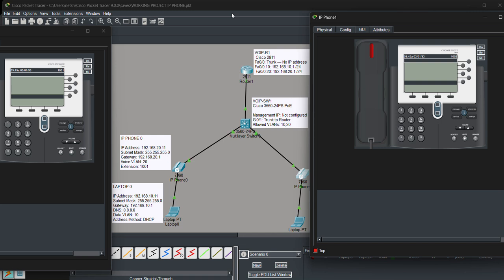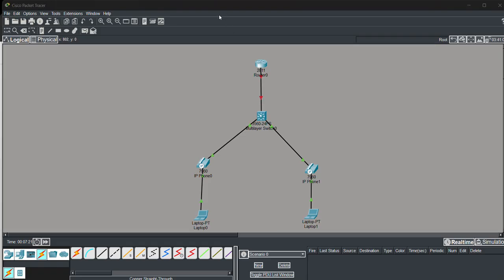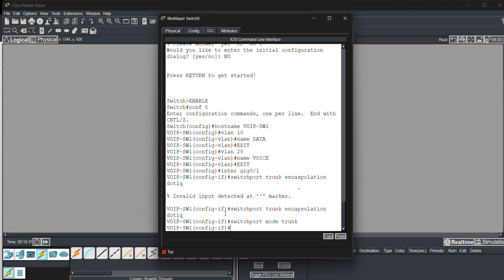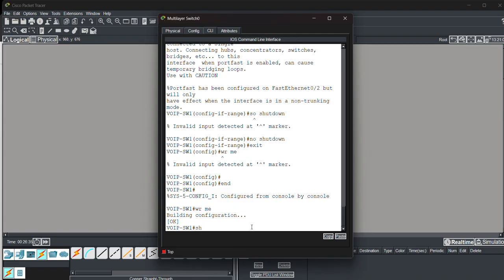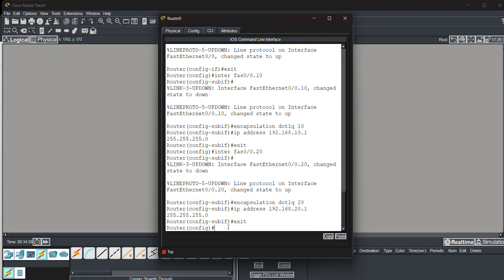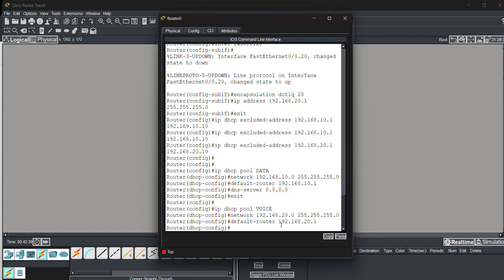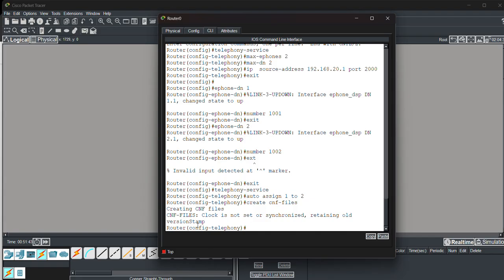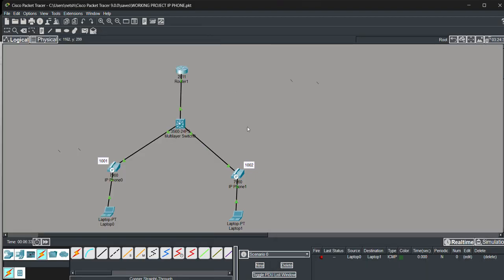Cisco Packet Tracer VoIP Lab | Configure IP Phones from Scratch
Description:
In this Cisco Packet Tracer lab, I build and configure a complete VoIP network from scratch using one Cisco 2811 router, one 3560 PoE switch, two Cisco 7960 IP phones and two laptops.

This video covers:

• Data VLAN 10 and Voice VLAN 20
• Router-on-a-stick configuration
• Switch trunk and voice VLAN configuration
• DHCP pools for laptops and IP phones
• DHCP Option 150
• Cisco Call Manager Express
• Extensions 1001 and 1002
• IP phone registration and call testing

At the end of the lab, extension 1001 successfully calls extension 1002.

This tutorial is suitable for beginners learning Cisco networking, VoIP, VLANs, DHCP, routing and switching using Packet Tracer.

Find the complete configuration:

Router: Cisco 2811 — Full Configuration
enable
configure terminal

hostname VOIP-R1

! Enable the physical interface
interface fastEthernet0/0
no ip address
no shutdown
exit

! Gateway for DATA VLAN 10
interface fastEthernet0/0.10
exit

! Gateway for VOICE VLAN 20
interface fastEthernet0/0.20
exit

! Reserve important IP addresses

! DHCP pool for laptops
ip dhcp pool DATA
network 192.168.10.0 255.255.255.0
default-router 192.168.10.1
dns-server 8.8.8.8
exit

! DHCP pool for IP phones
ip dhcp pool VOICE
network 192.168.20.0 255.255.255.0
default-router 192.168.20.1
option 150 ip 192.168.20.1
exit

! Start Cisco Call Manager Express
telephony-service
max-ephones 2
max-dn 2
ip source-address 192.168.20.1 port 2000
auto assign 1 to 2
exit

! Create extension 1001
ephone-dn 1
number 1001
exit

! Create extension 1002
ephone-dn 2
number 1002
exit

! Create phone configuration files
telephony-service
create cnf-files
exit

end
write memory
Router verification commands
show ip interface brief
show ip dhcp binding
show ephone registered
show ephone-dn
show running-config
Switch: Cisco 3560-24PS — Full Configuration
enable
configure terminal

hostname VOIP-SW1

! Create DATA VLAN
vlan 10
name DATA
exit

! Create VOICE VLAN
vlan 20
name VOICE
exit

! Configure trunk connection to the router
interface gigabitEthernet0/1
description TRUNK-TO-VOIP-R1
switchport trunk allowed vlan 10,20
no shutdown
exit

! Configure ports connected to the IP phones
interface range fastEthernet0/1 - 2
description IP-PHONE-AND-LAPTOP-PORTS
switchport voice vlan 20
spanning-tree portfast
no shutdown
exit

! Optional management IP address for the switch
no shutdown
exit

! Switch default gateway

end
write memory
Switch verification commands
show interfaces fastEthernet0/1 switchport
show interfaces fastEthernet0/2 switchport
show running-config
Final addressing
Router VLAN 10 gateway:  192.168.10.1/24
Router VLAN 20 gateway:  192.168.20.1/24
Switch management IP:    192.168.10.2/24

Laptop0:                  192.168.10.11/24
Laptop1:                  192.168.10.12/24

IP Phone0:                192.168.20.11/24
Extension:                1001

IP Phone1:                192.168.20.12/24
Extension:                1002